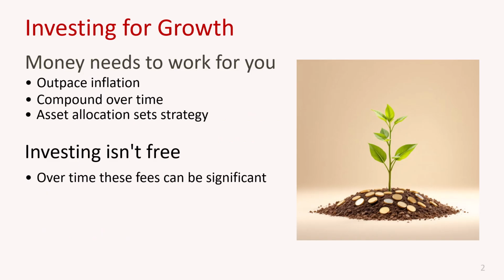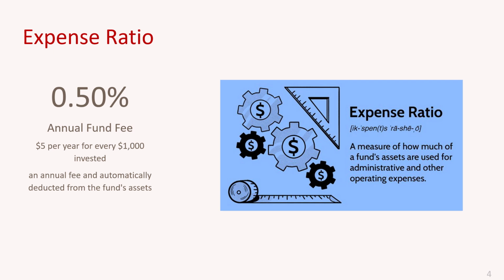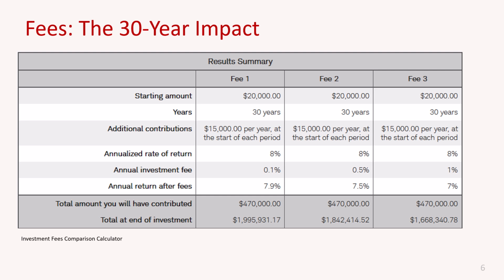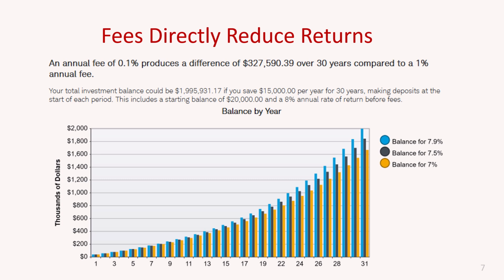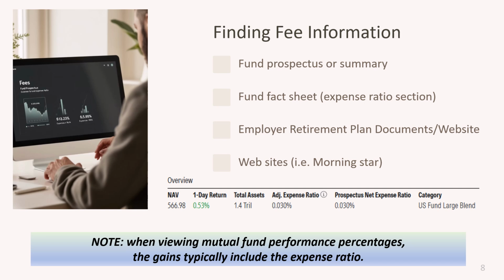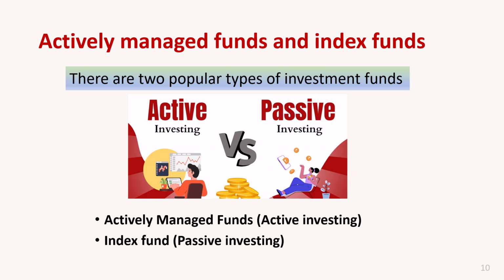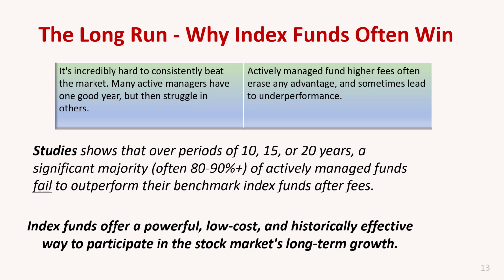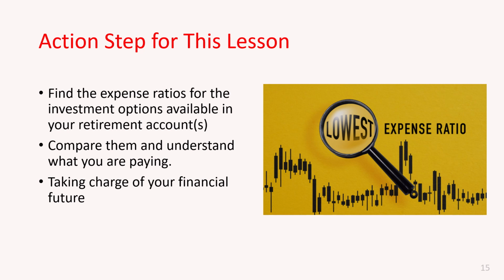Understanding Investment Fees and Their Impact - Lesson 8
This video is part of a 10-lesson, self-paced mini-course designed to help you invest for your future retirement. It's particularly valuable for young adults just starting to contribute to their retirement savings.
The course includes content, videos, and links to informative websites.

Investing for your future is one of the smartest decisions you can make, and on this lesson, we're going to unlock a crucial secret to maximizing your retirement savings. We'll start by reviewing the power of investment growth and compounding, seeing how your money can truly work for you over time. However, it's vital to recognize that investing isn't entirely free; there are costs involved, and understanding these fees is key to a robust retirement. We'll specifically dive into common investment fees, with a particular focus on "expense ratios"—the percentage of your investment that goes towards managing a fund. You'll learn how even seemingly small fees, when compounded over decades, can significantly erode your wealth, and we'll illustrate this impact with clear, real-world examples. You'll gain the knowledge to find information about these fees in prospectuses and other documents, empowering you to choose low-cost investment options like passively managed index funds and ETFs, ensuring more of your hard-earned money stays with you, directly boosting your long-term financial success.

Timestamps
00:00 Introduction
00:25 Investing for Growth
01:09 The Costs of Investing
01:51 Expense Ratio
03:04 Other Potential Fees
04:41 Fees: The 30-Year Impact
06:18 Fees Directly Reduce Returns
07:30 Finding Fee Information
09:38 What's a "Low" Expense Ratio?
10:43 Actively managed funds and index funds
11:07 Actively managed funds
11:46 Index funds
12:24 The Long Run - Why Index Funds Often Win
13:29 Wrap-up and Action Steps